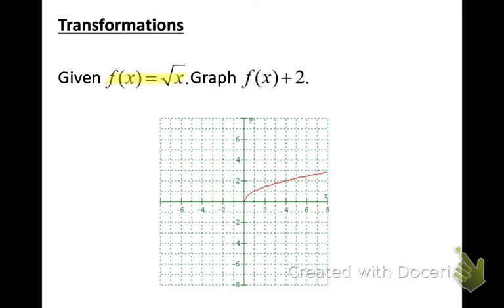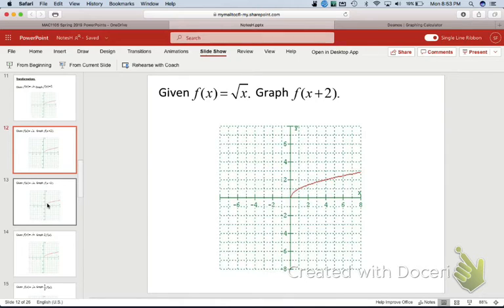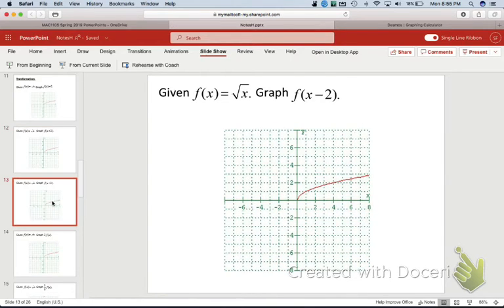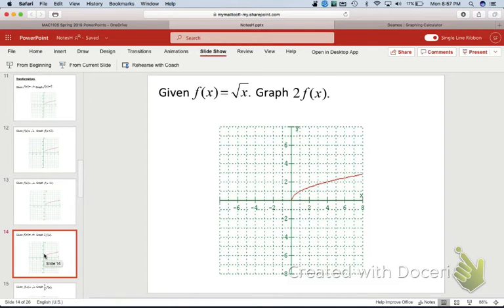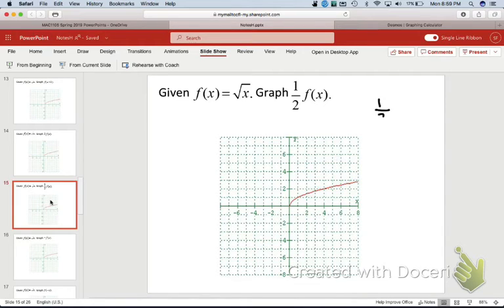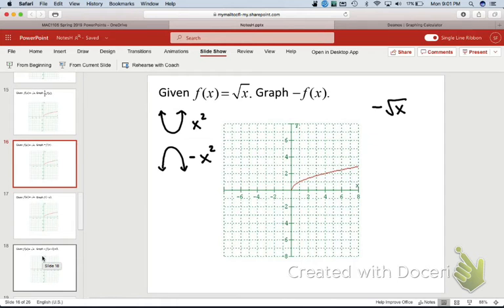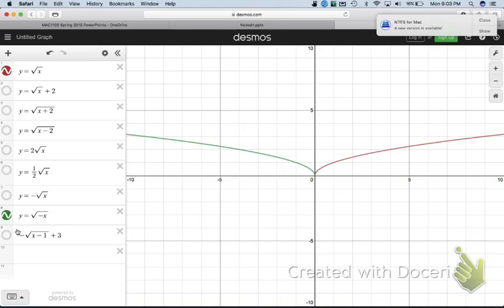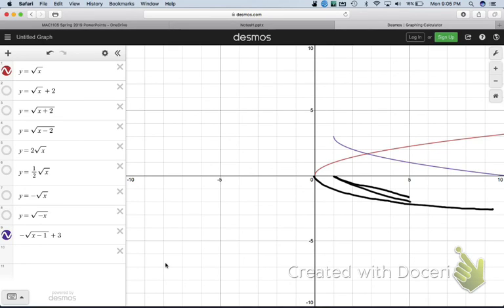MAC1105 Notes H Part 3